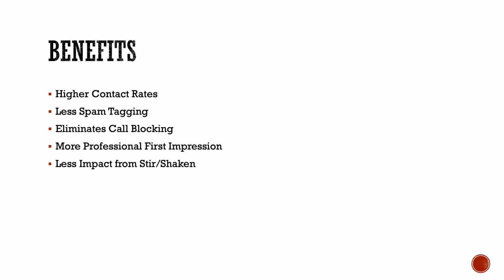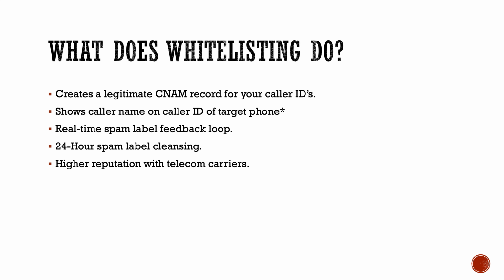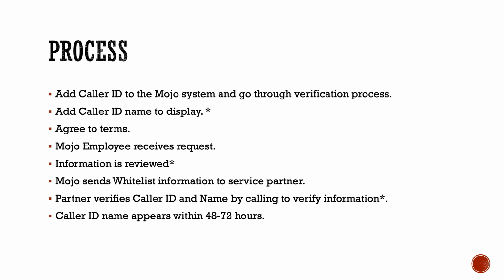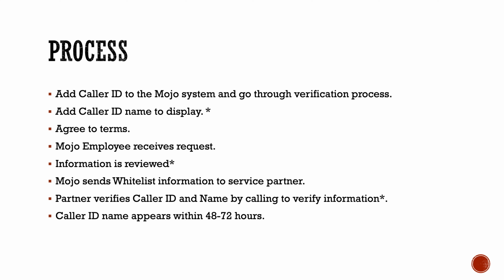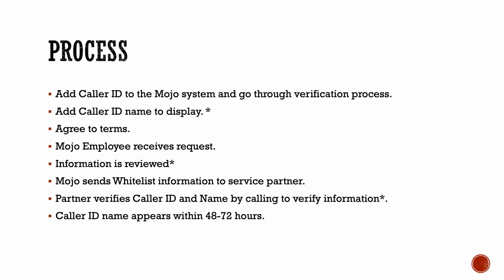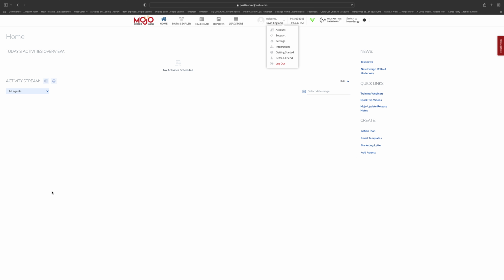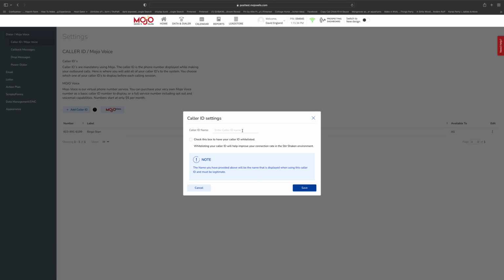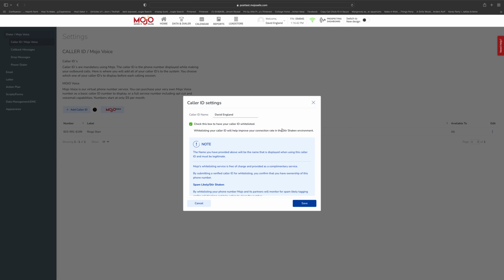Phone Number Whitelist